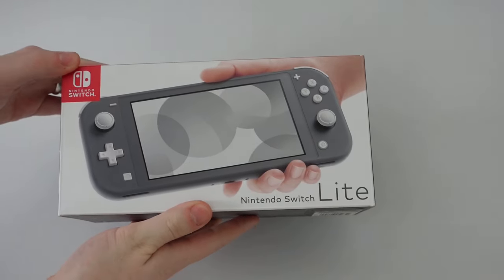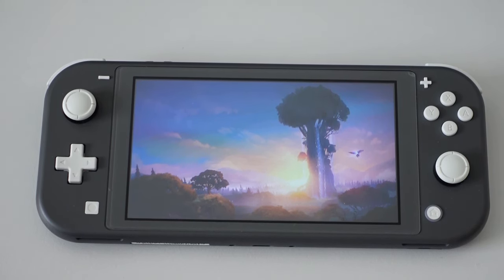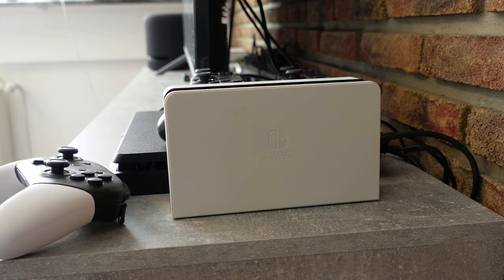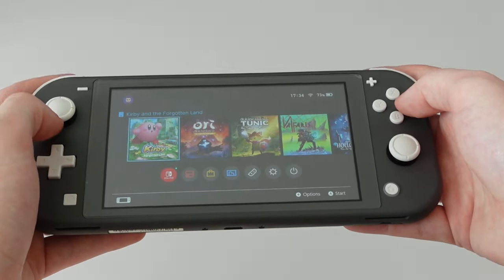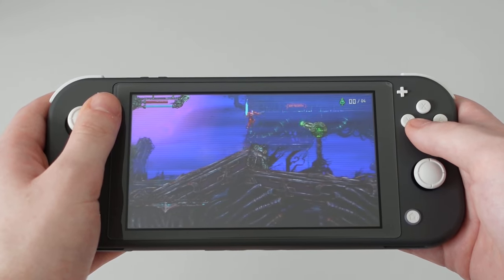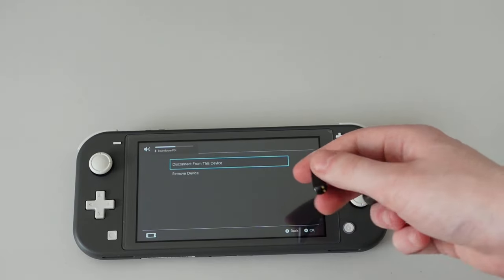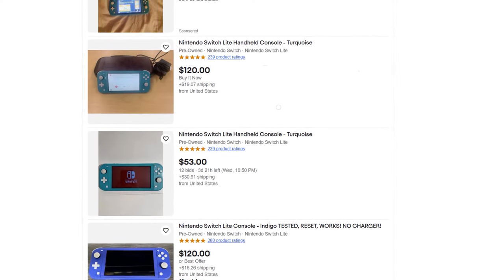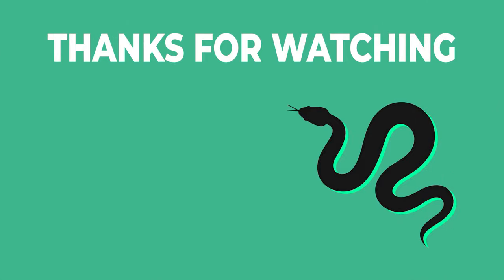Should you buy a Nintendo Switch Lite in 2023? | Review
00:00 Introduction
01:02 Hardware
02:20 Portability
05:10 Joycon Drift
06:50 Software
08:20 Conclusion

Gear used:
Sony ZV-1
Auna Pro Mic-900B

Edited in Shotcut